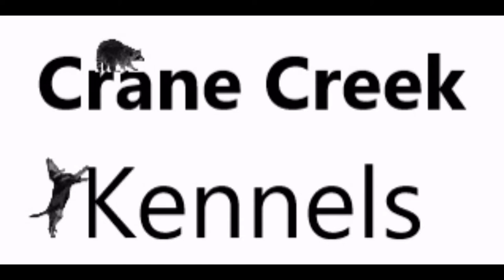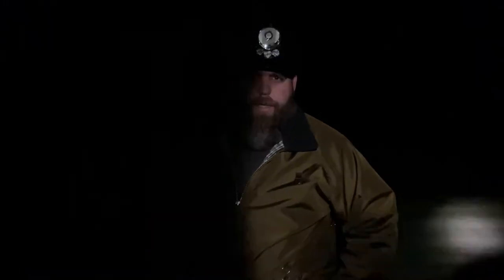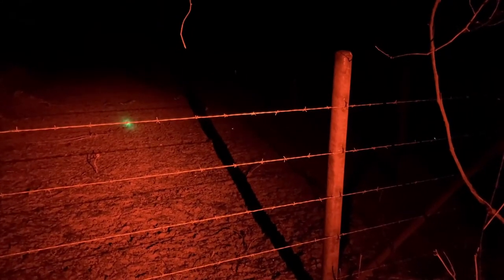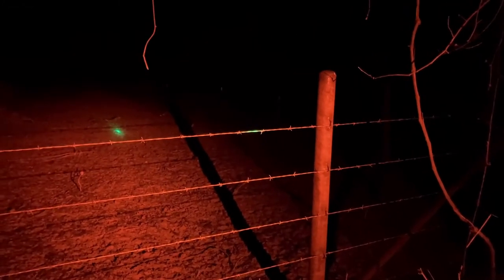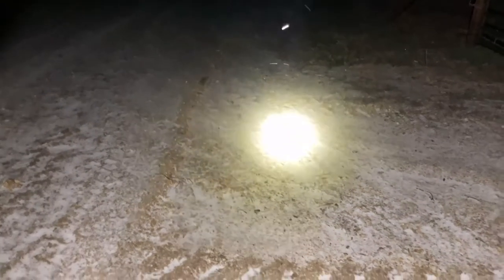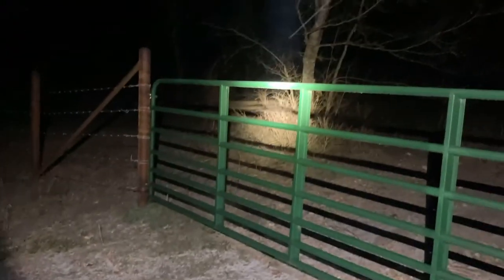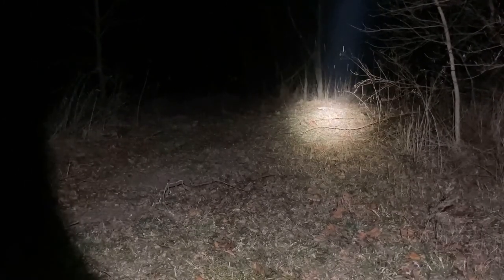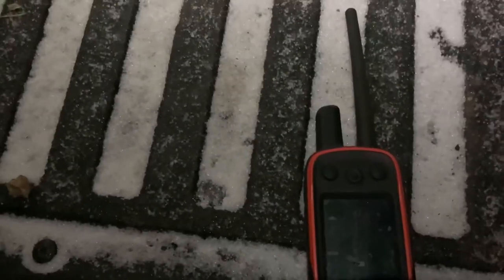Just a cold night of Coonhunting pup update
Rusty cotton design Co

Nite life kennel

Sunspot lights